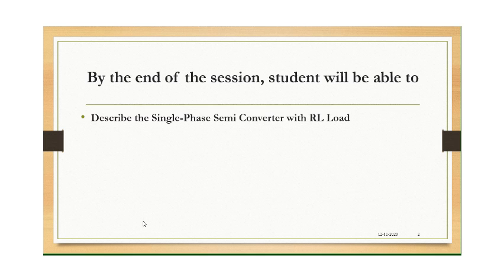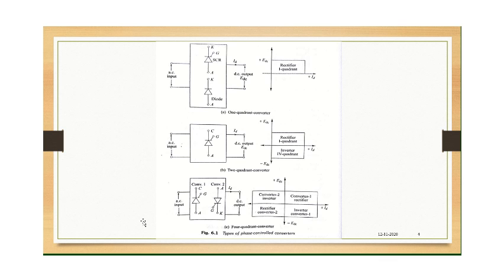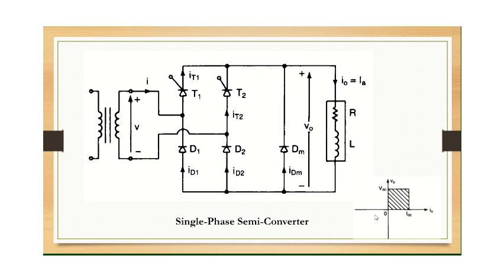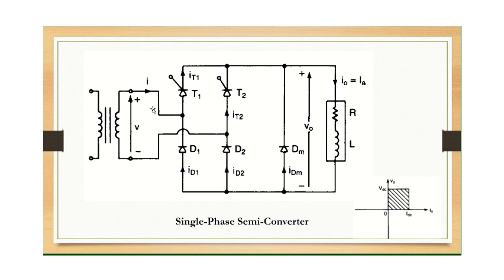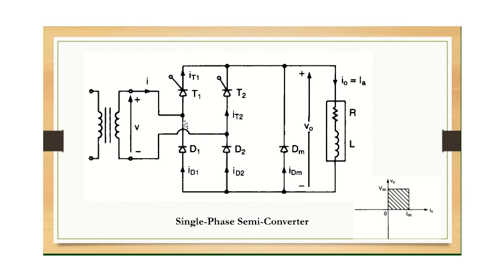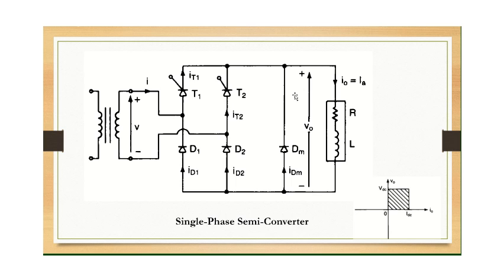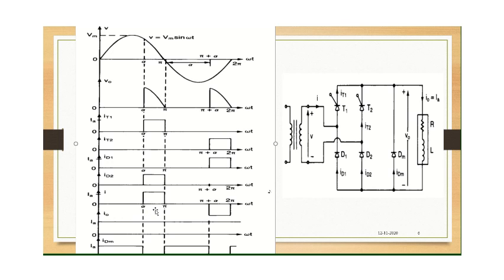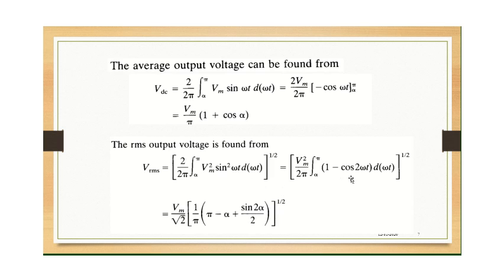Lec 24 Single Phase Semi Converter with RL Load